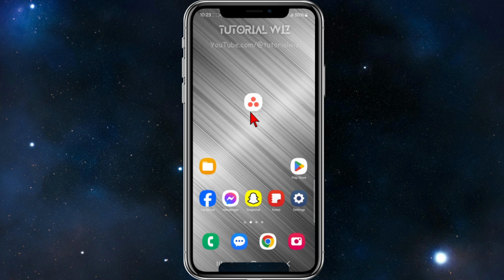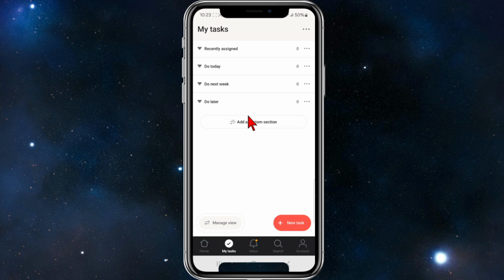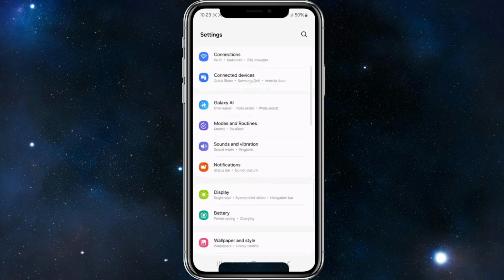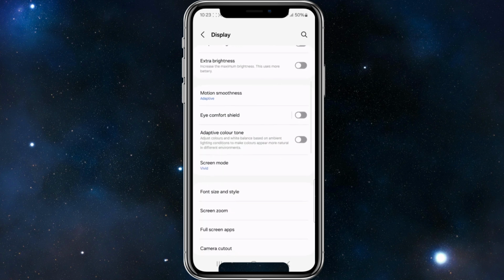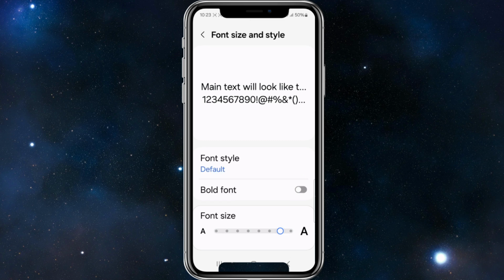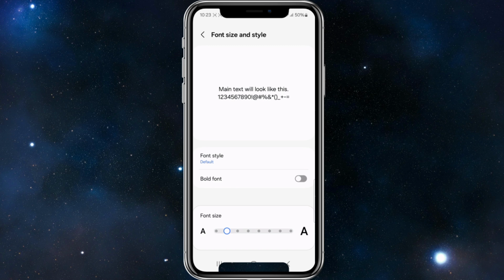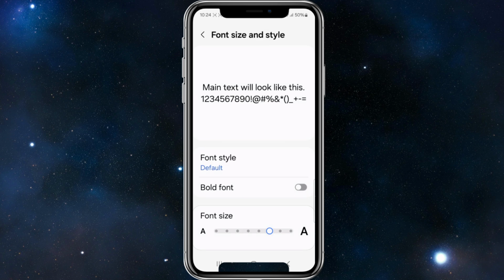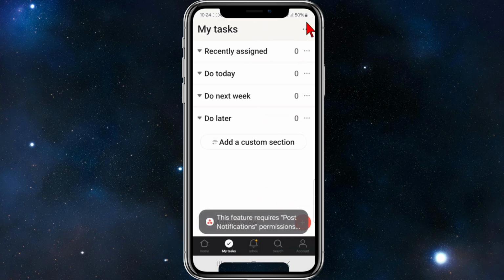How to Increase Font Size on Asana App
In this video, we’ll show you how to increase the font size on the Asana app, making your tasks and projects easier to read and manage. Follow these simple steps to adjust the font size in the Asana app settings!